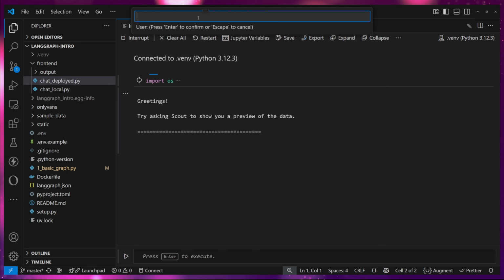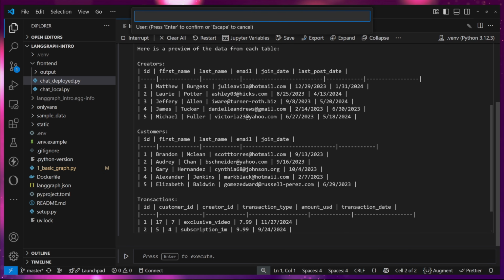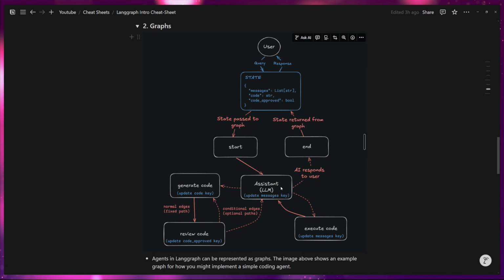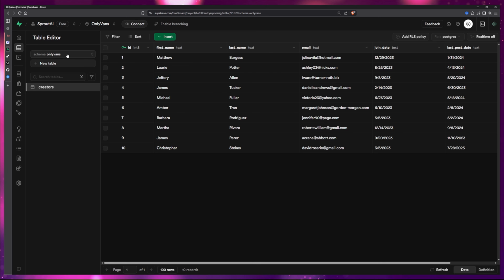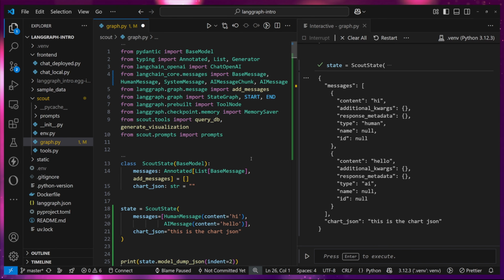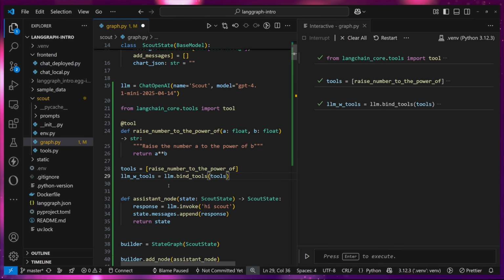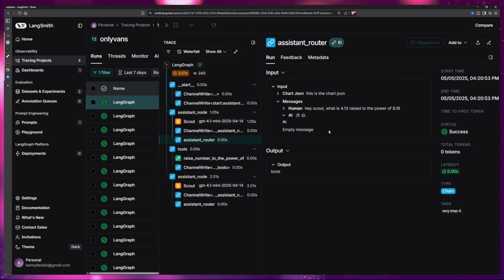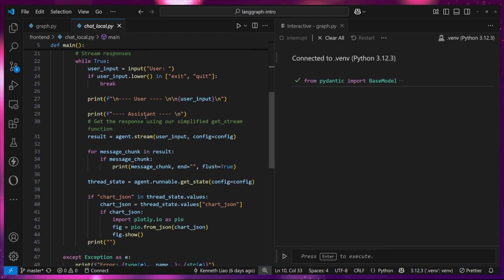Full Langgraph Tutorial - How to Build Advanced AI Agents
Want to build production-ready AI agents without getting lost in documentation?

In this Langgraph tutorial, you'll learn how to build an advanced AI agent from scratch — no fluff, just real-world application. We’ll go beyond toy examples and show you how to create a Data Analyst AI agent that can analyze any dataset, query insights, and generate stunning visualizations.

You’ll walk away understanding Langgraph’s core concepts, how to structure multi-step workflows, and how to architect agents that scale.

Perfect for those searching:
how to build ai agents · langgraph tutorial · create langchain ai agent · build ai data analyst

What You’ll Build:
- A Langgraph-powered AI Agent
- Capable of querying your data
- Running deep analyses
- Returning charts & visualizations

🕒 Sections
00:00 - Intro
00:54 - Langgraph Overview
06:49 - Dataset Overview
08:31 - AI Agent Demo
15:39 - Langgraph Core Concepts
22:43 - Project Setup
32:42 - Project Structure
36:12 - Creating AI Agent Graphs
1:01:33 - AI Agent Tracing in Langsmith
1:09:54 - Final AI Agent Graph